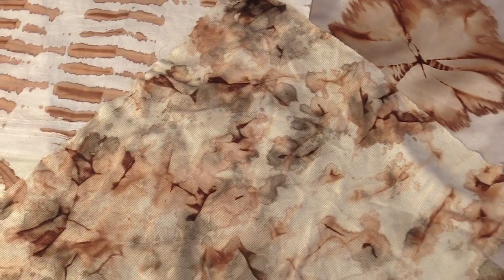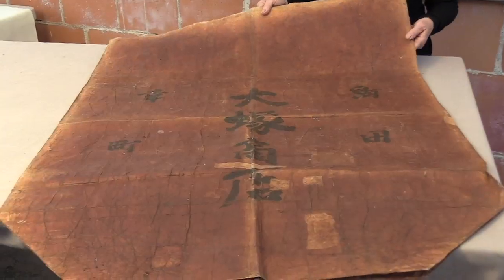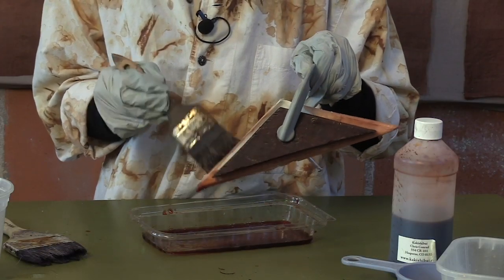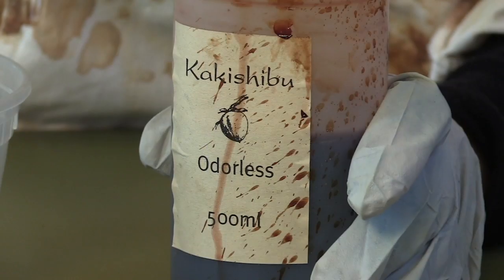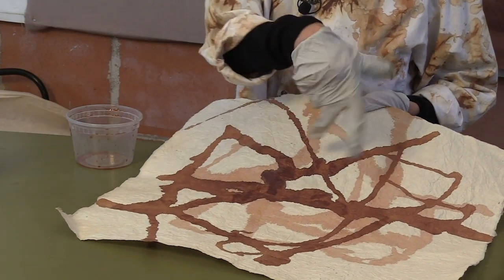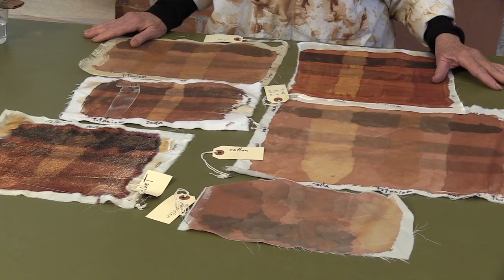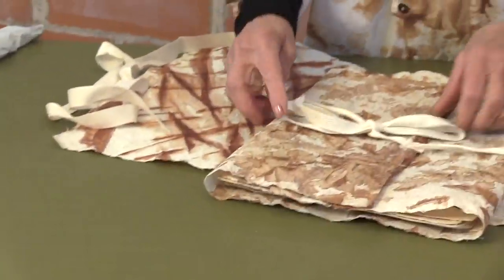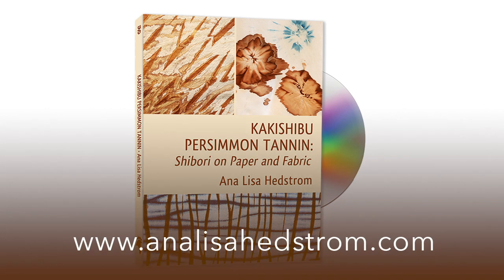KAKISHIBU PERSIMMON TANNING: SHIBORI ON PAPER & FABRIC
In "Kakishibu Persimmon Tanning: Shibori on Paper and Fabric", Ana Lisa Hedstrom intriduces simple techniques for folding and clamping, scrunching and dipping, and painting on Arashi pleats with persimmon juice to produce rich browns, tans, and blacks on paper and fabrics.  Used for centuries across Asia, this safe and easy process requires no mordants, heating, or steaming and offers exciting possibilities for artists using paper, cellulose, silk fabrics and even wood. For all skill levels.